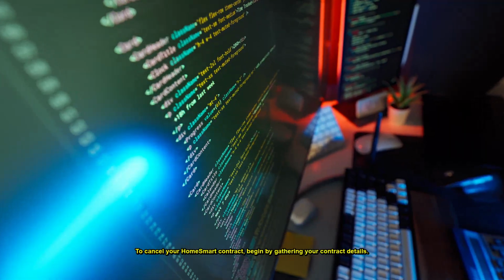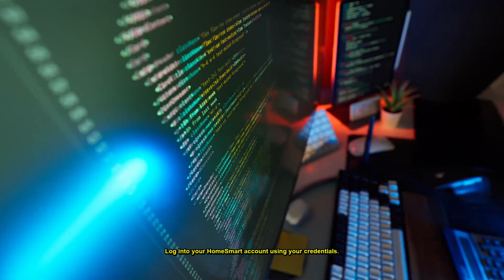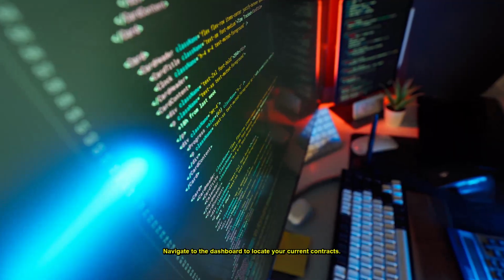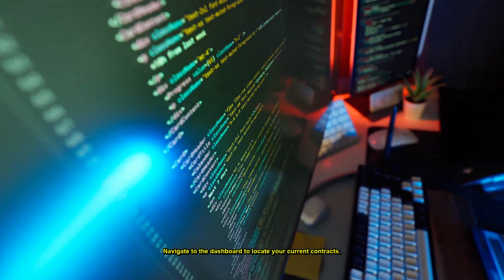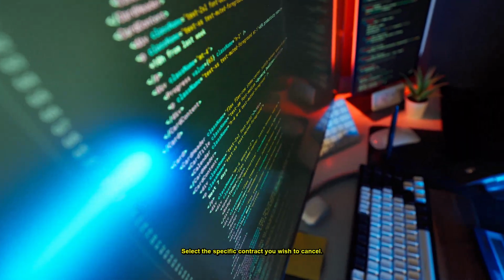How to Cancel Your HomeSmart Contract - Quick Tutorial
In this quick tutorial, we guide you step-by-step on how to cancel your HomeSmart contract effortlessly. Whether you're looking to move on or simply exploring your options, our easy-to-follow instructions will help you navigate the cancellation process smoothly. Don't let confusion hold you back—watch now to learn how to take control of your HomeSmart contract!